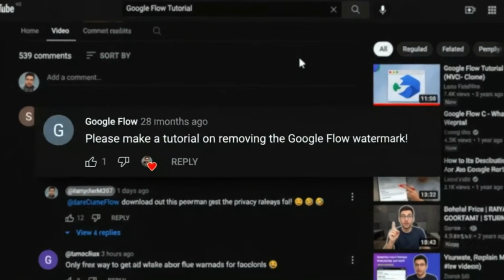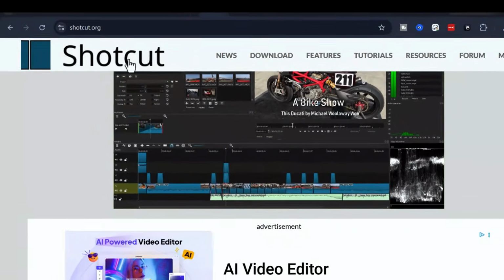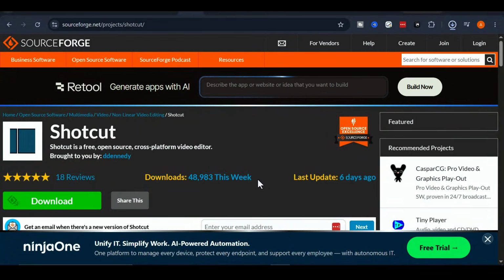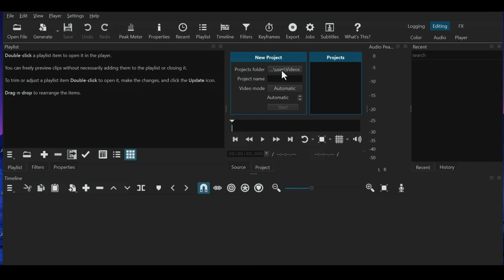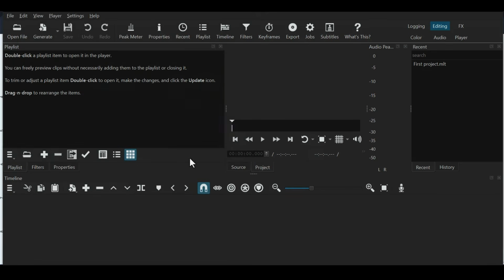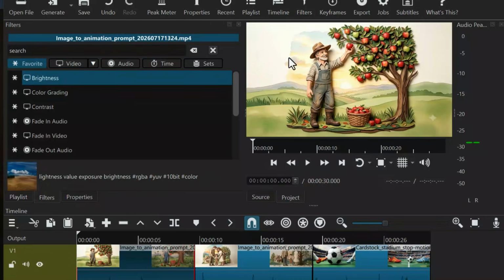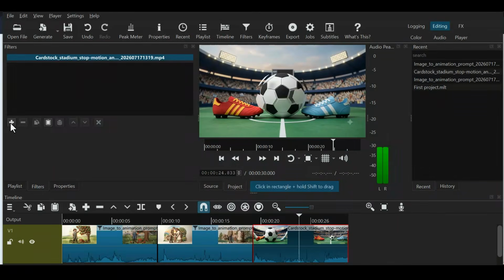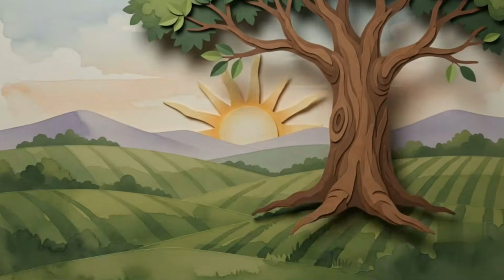How to Remove Watermark From Google Flow Videos | FREE & EASY METHOD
Learn how to remove the Google Flow diamond (VEO) watermark from your videos for FREE using Shotcut, a powerful open-source video editor.

In this step-by-step tutorial, I'll show you the easiest method to clean up your Google Flow videos without paying for expensive software or complicated tools.

If you've been looking for a simple way to remove the watermark while keeping your video quality intact, this tutorial is for you.